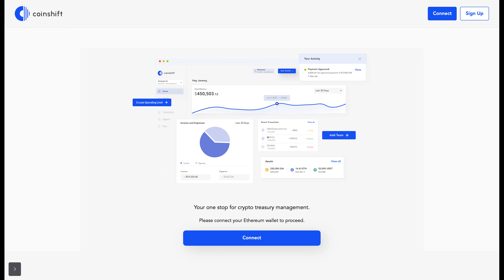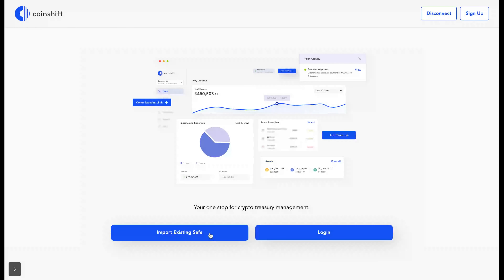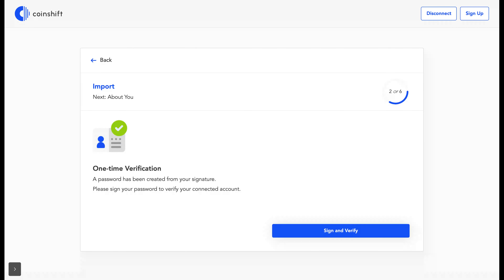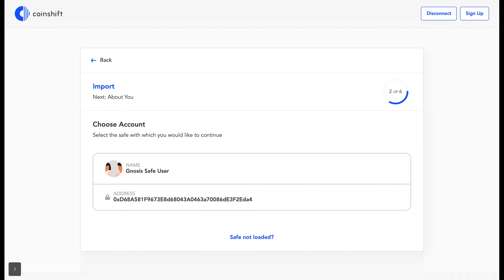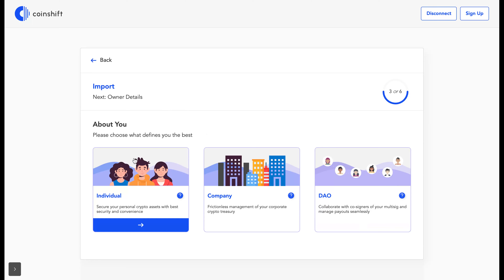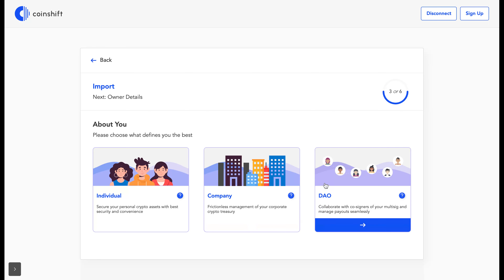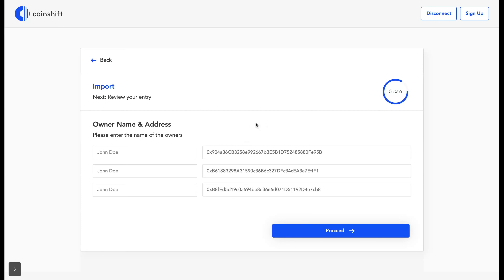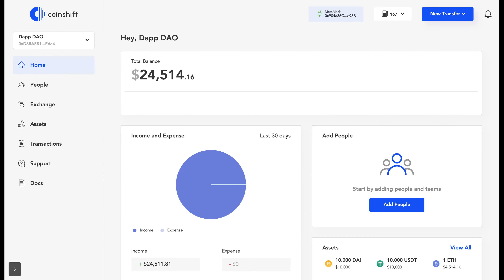Import existing Gnosis Safe Account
Seamlessly Import your existing Gnosis Safe Account on Coinshift.

ABOUT COINSHIFT -
Coinshift simplifies treasury management by providing efficient multisig tooling to save time & money for crypto teams.